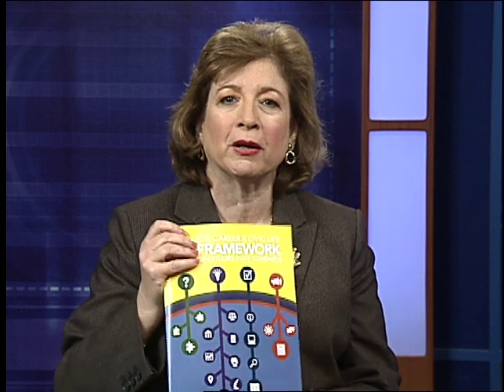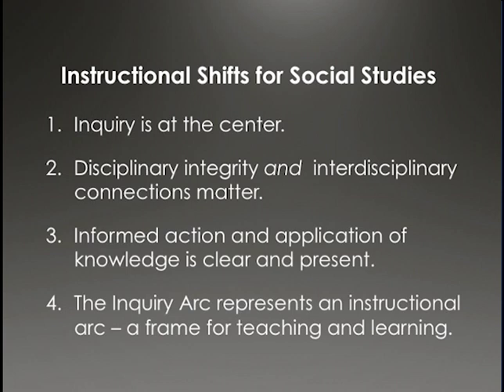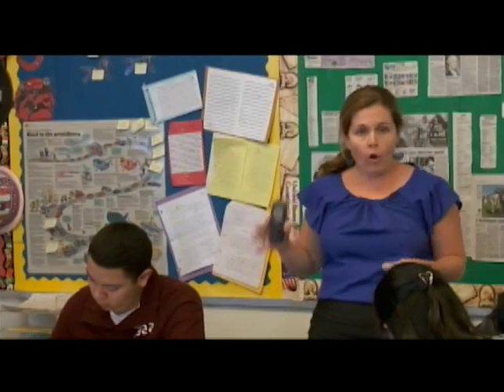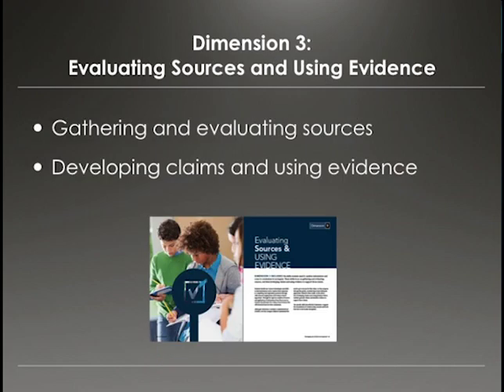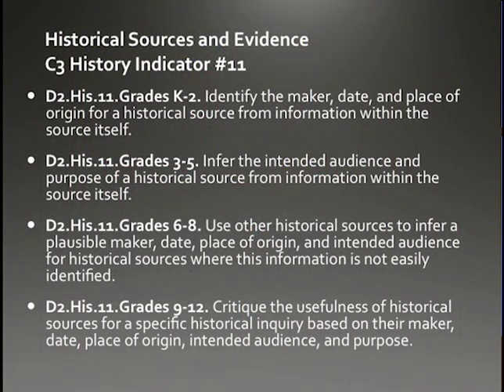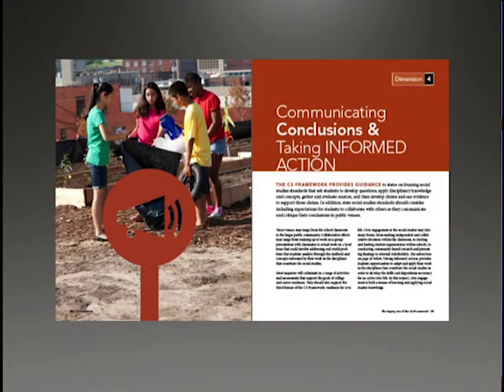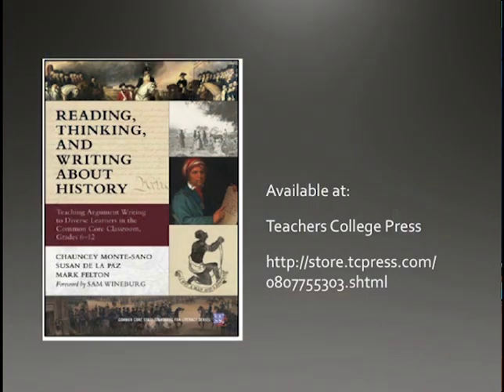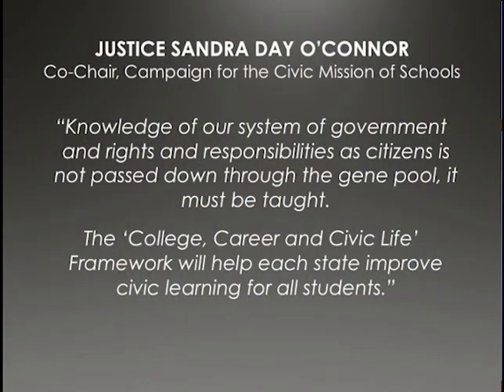C3 Framework: Implications for History Education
This webcast focuses on the importance of the new C3 Framework, and what it means for educators in their History classrooms.